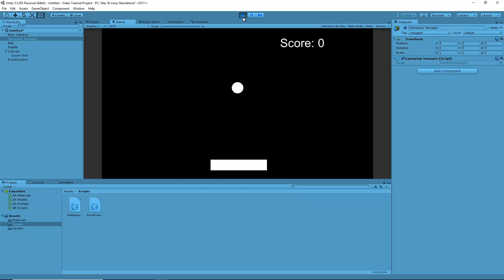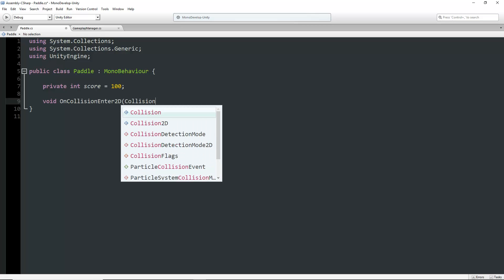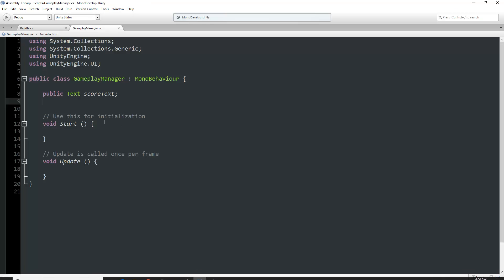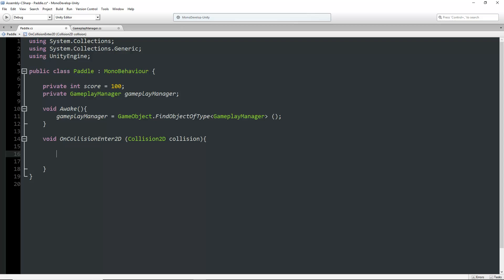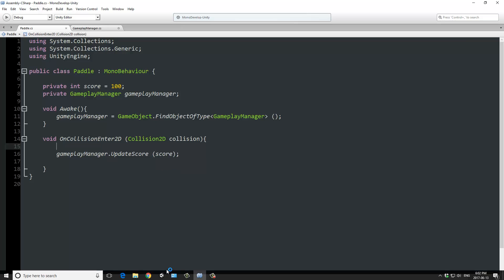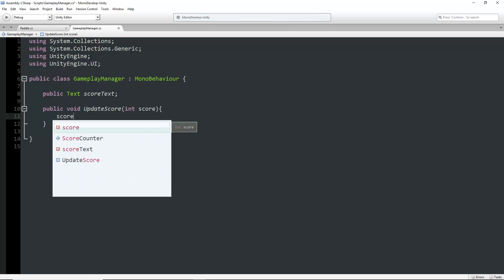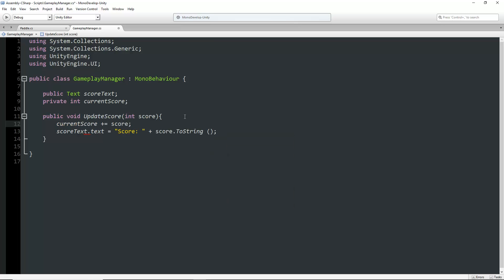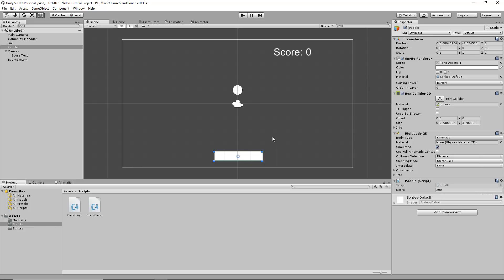How to Pass Variables Between Scripts in C#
In this video you are going to learn how to pass variables between scripts in C# and Unity.